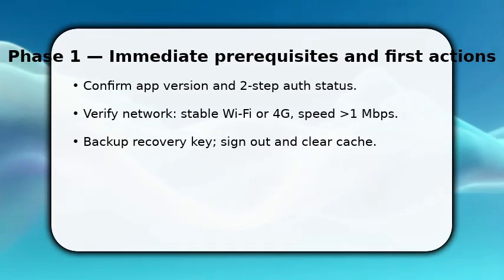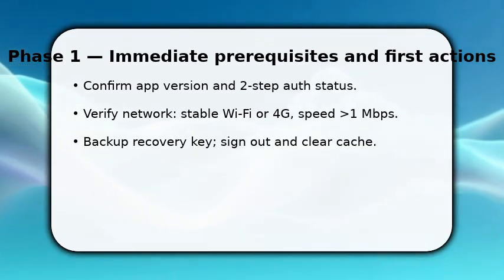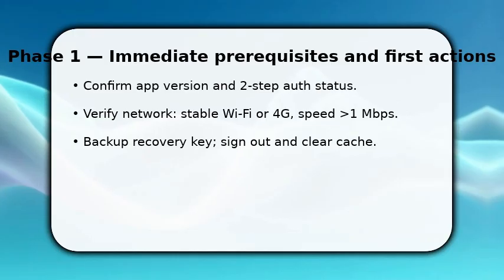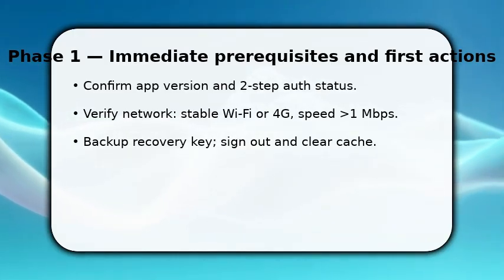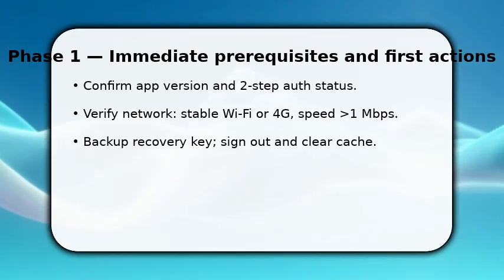How to Fix Personal Vault Error - Easy Guide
How to Fix Personal Vault Error - Easy Guide | 🔒 Surfshark VPN Deal — Stay private and secure. $1.99/mo + 3 Months Free ▸

Discover a step-bythy guide to troubleshooting and fixing the personal vault error on your device. This video will walk you through common solutions, ensuring peace of mind for all users facing this issue.